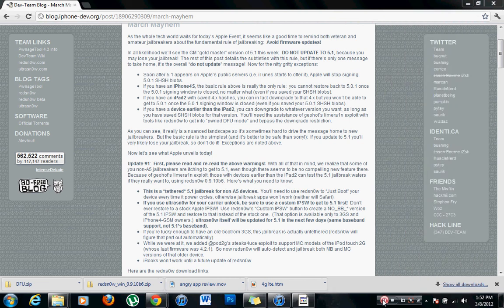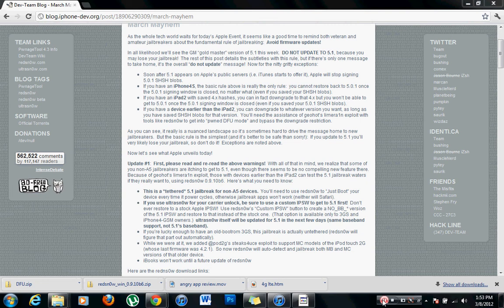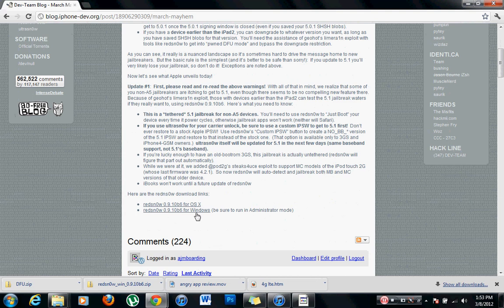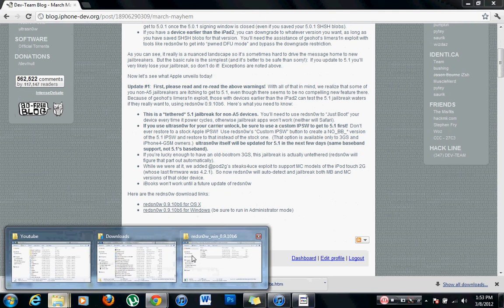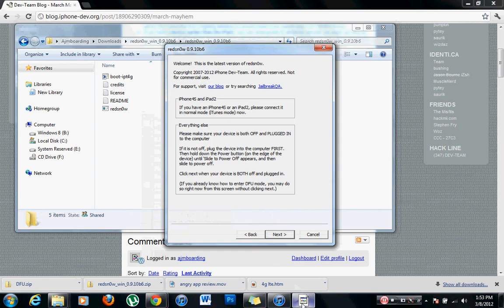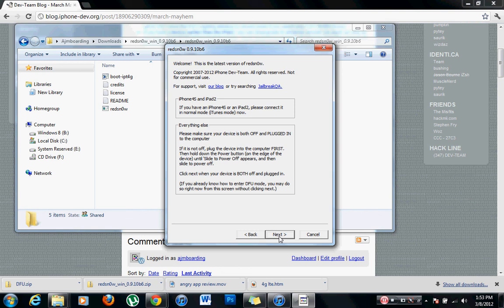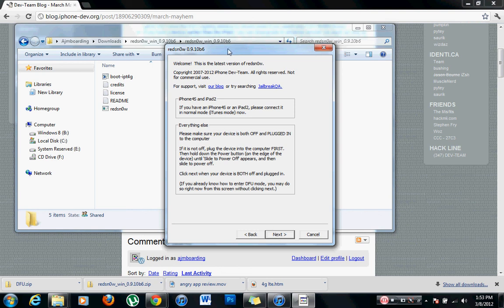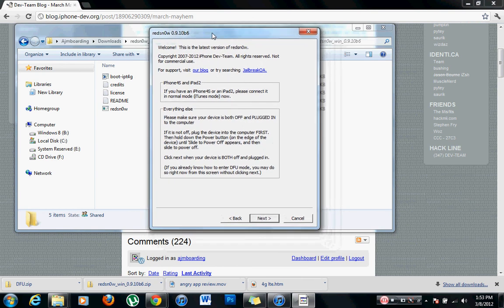iOS 5.1 tethered jailbreak: iPad 1st gen, iPhone 4, iPod 3rd & 4th gen, iPhone 3gs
ios 5.1 tethered jailbreak for the following devices
-iPad 1st gen
-iPod 3rd & 4th gen
-iPhone 3gs
-iPhone 4